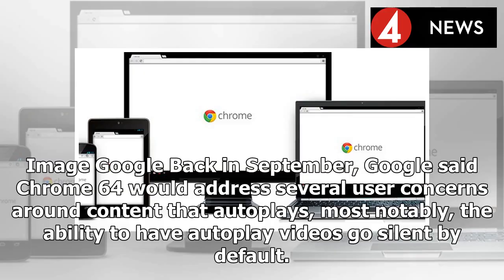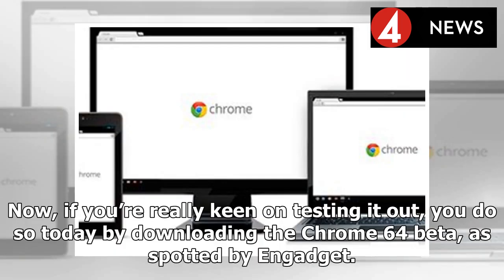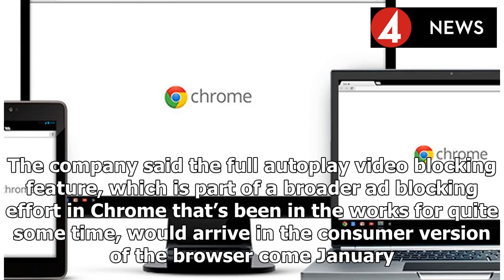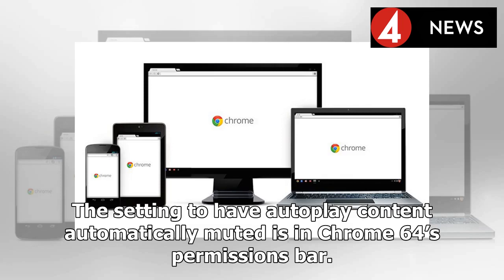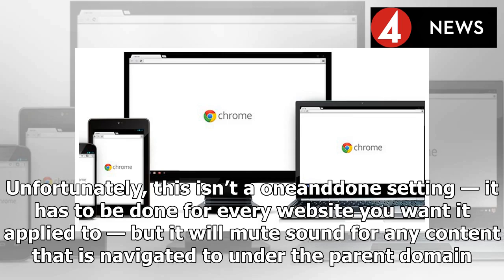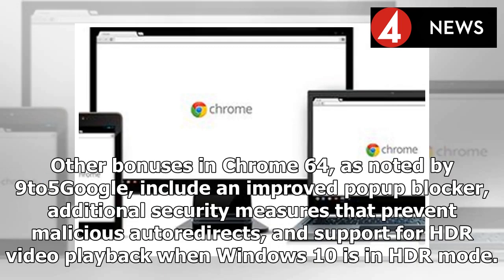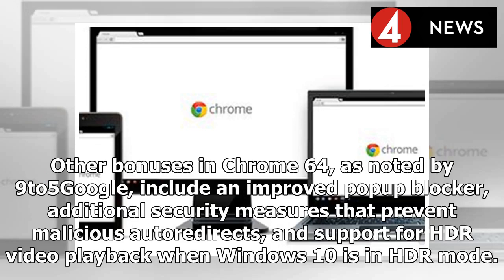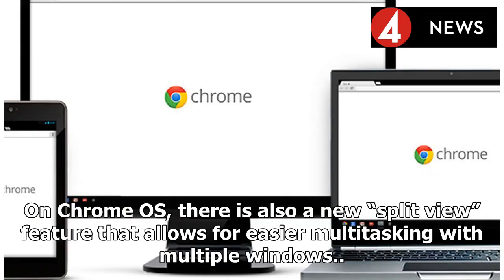You can now download google chrome beta and start muting autoplay videos- Breaking News TNC -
►* Fanpage:
►* Google Plus :
Videos from the Internet, if it's infringement of your rights (including copyright, portrait rights, privacy, reputation etc).
Please send an email and the videos will be removed within 24 hours.